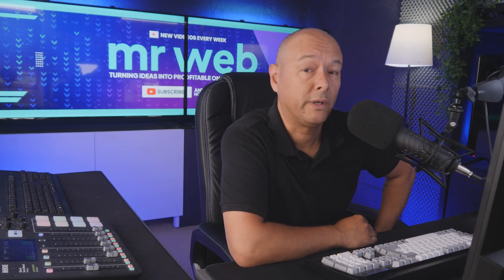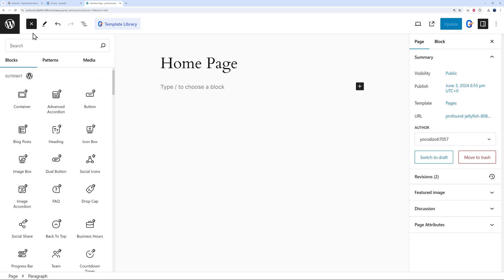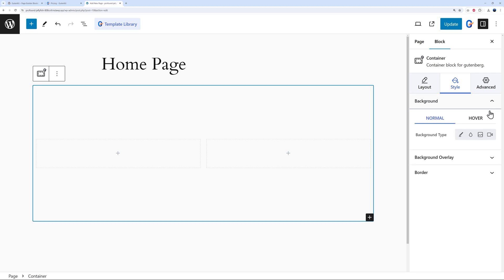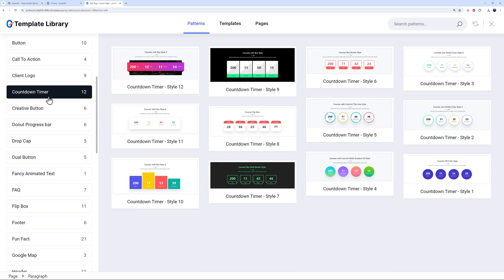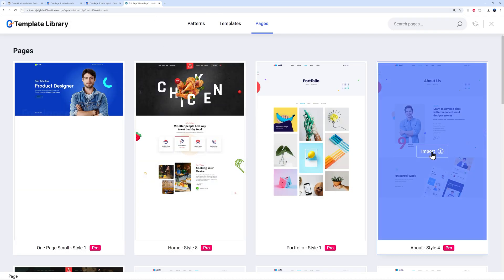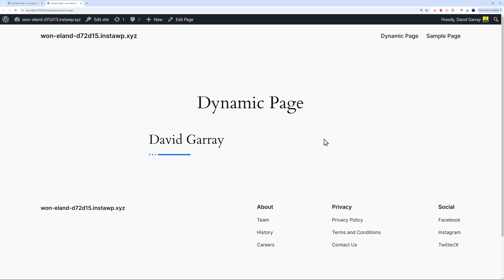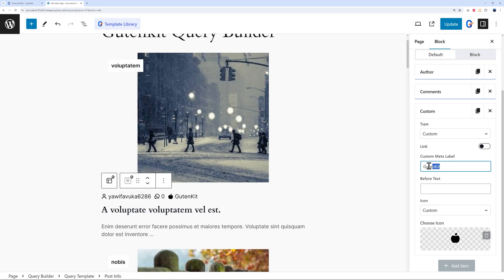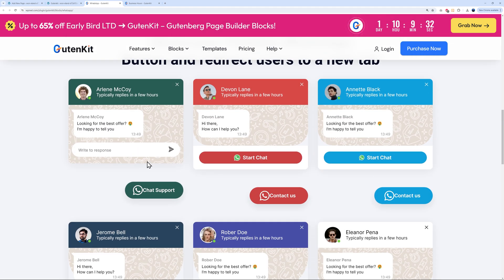If you HATE Using Gutenberg Block Editor THIS Video Might Change Your Mind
Today we're going to have a look at Gutenkit which is a plugin that will transform Gutenberg into a user-friendly page builder.

TIMESTAMPS
00:00 Intro
02:33 Design from scratch
07:09 Design using Patterns
08:44 Design using Template Kits
09:27 Design using Pages
11:42 Dynamic content
12:41 Loop Query Builder
16:40 Unique blocks